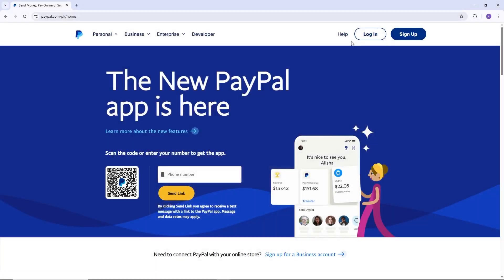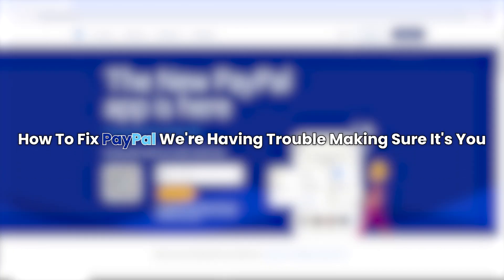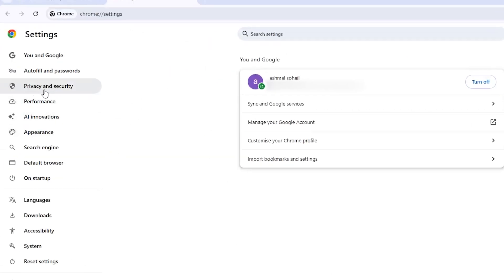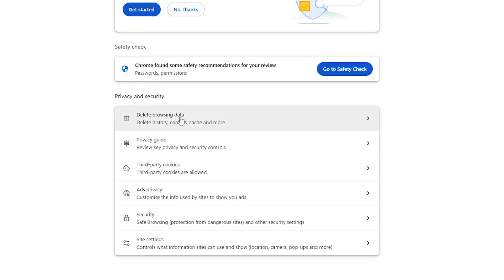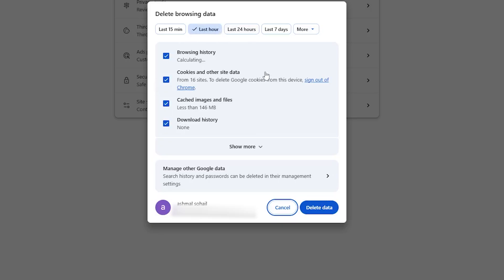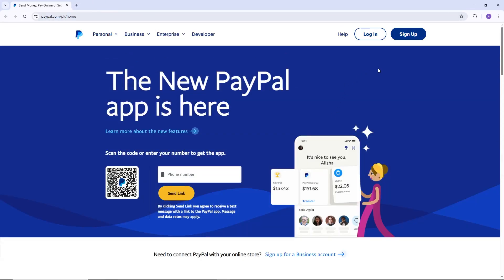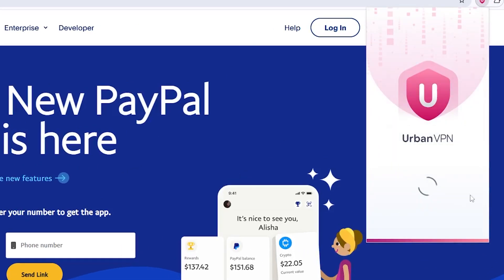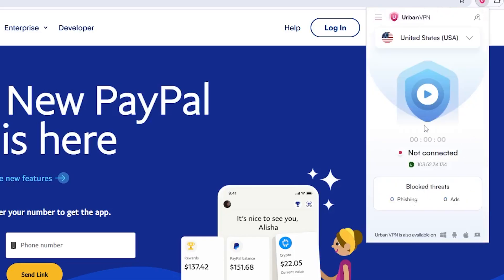How To Fix PayPal We're Having Trouble Making Sure It's You (2026 Guide)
Having trouble with PayPal's "We're Having Trouble Making Sure It's You" error? 😟💳 In this video, I’ll guide you through the steps to fix this issue and get back to using your PayPal account without any hassles. Whether you're facing this problem on a new device or during login, I’ll show you how to troubleshoot and resolve it quickly.